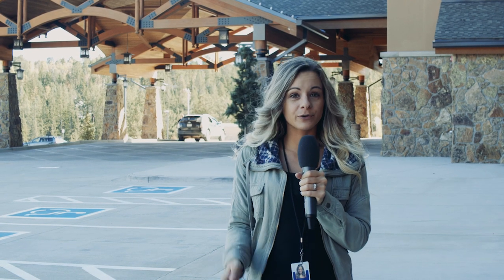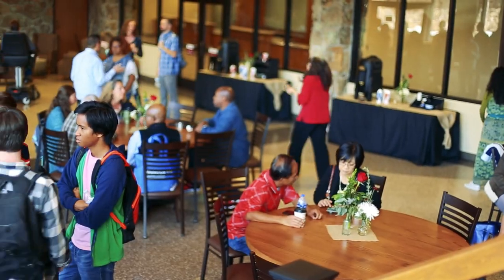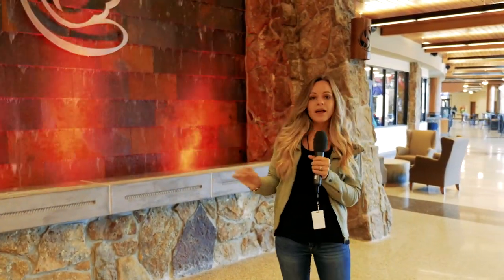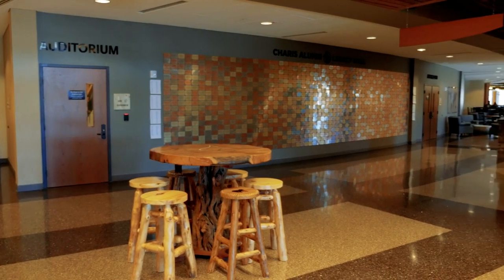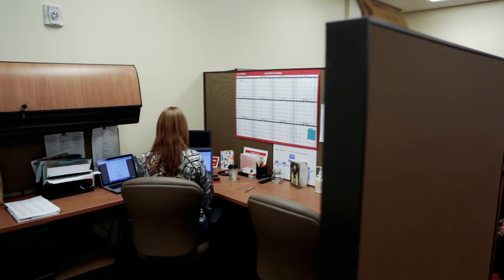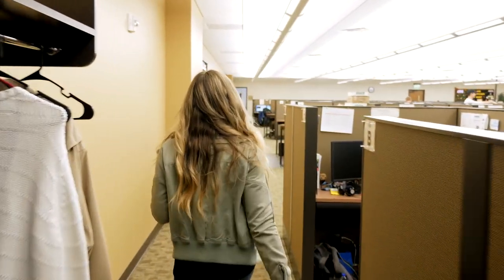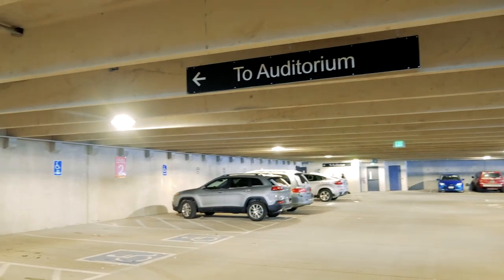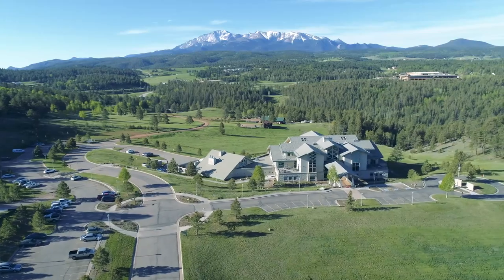Tour the Auditorium - November 2019 - Andrew Wommack Video Newsletter #25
Go on a tour of Andrew’s Phase 2 building project called he Auditorium in Woodland Park. You’ll see how your partnership allowed Charis Bible College to expand, host more conferences and events, and get a glimpse of how it operates today. You may even learn a few facts along the way.